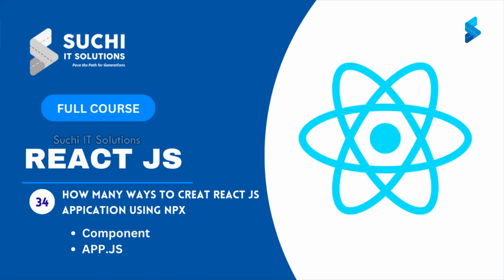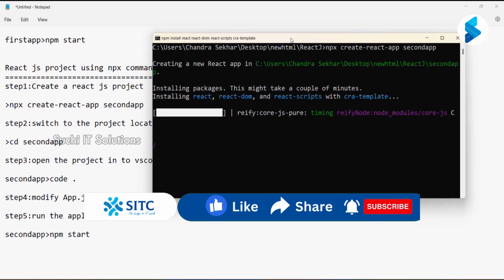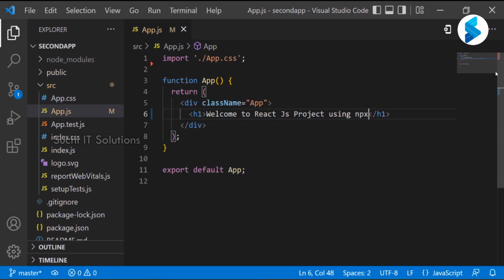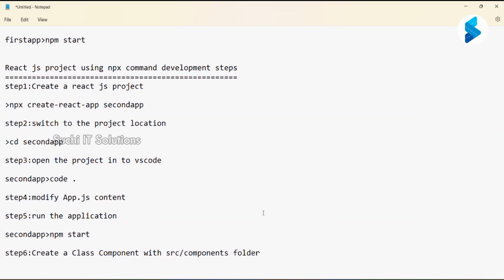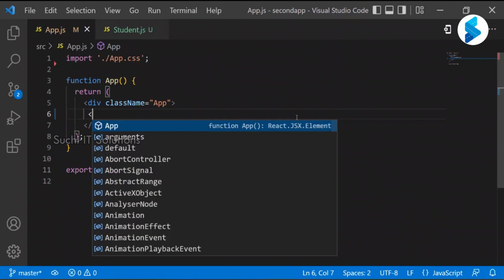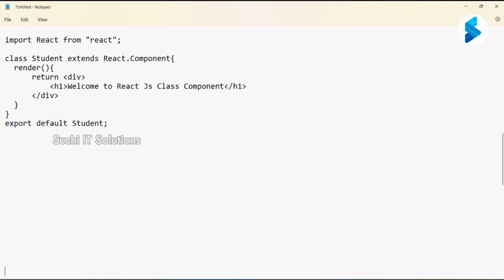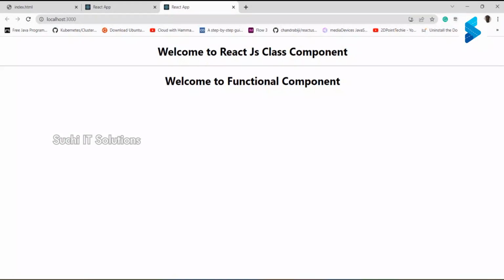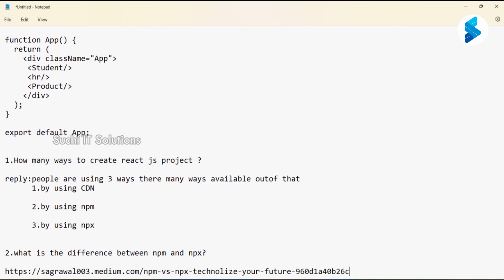34__Create React JS Application Using NPX | React JS Full Course